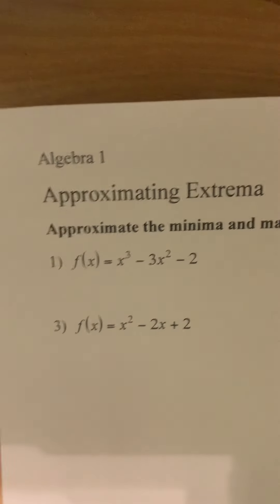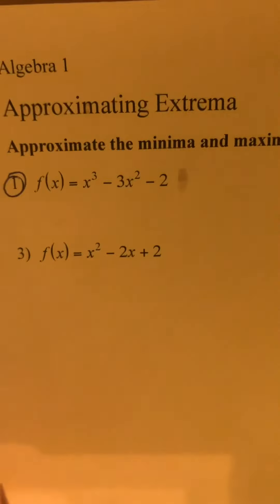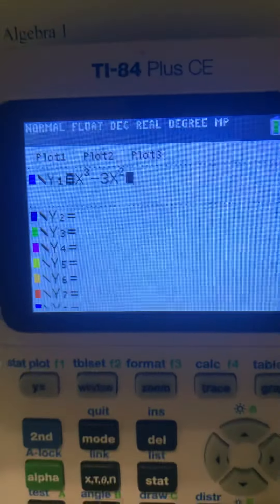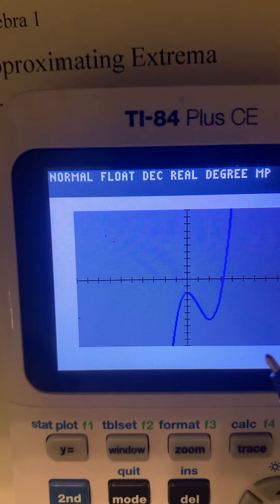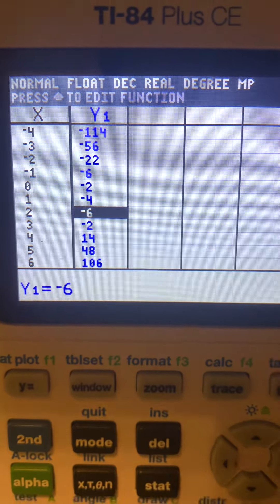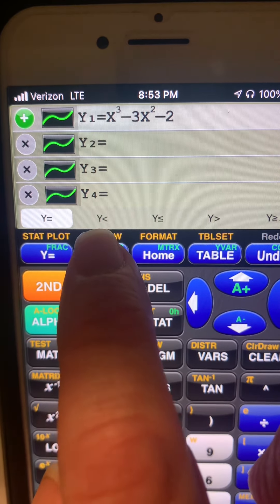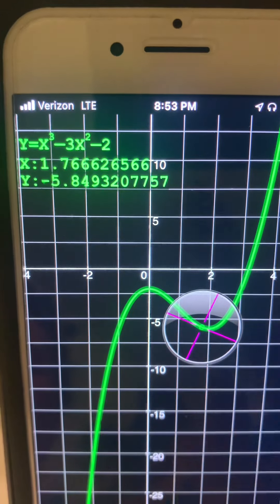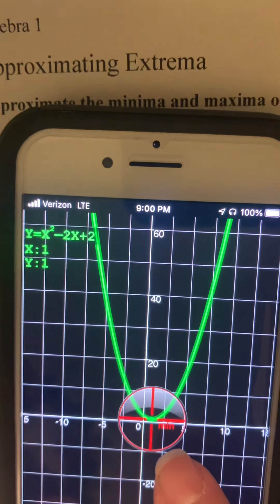Algebra 1 Approximating Extrema